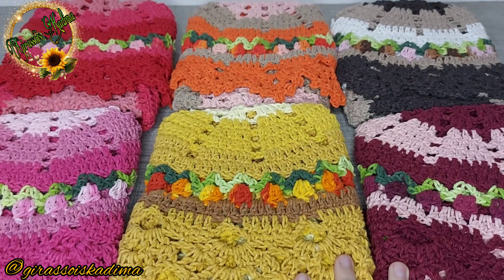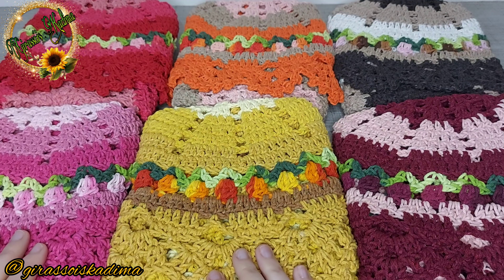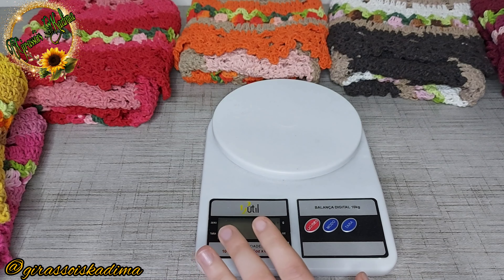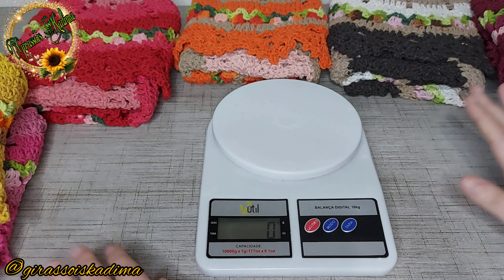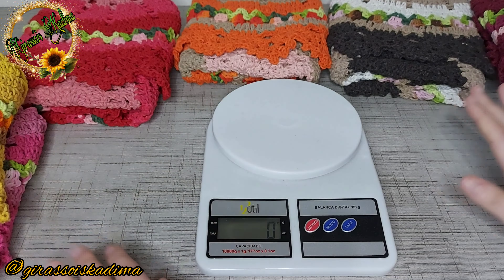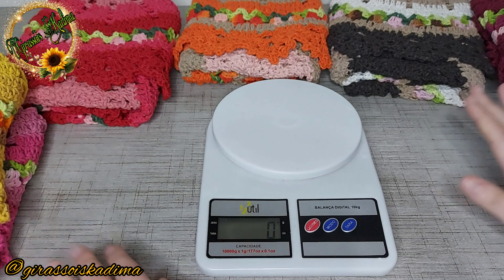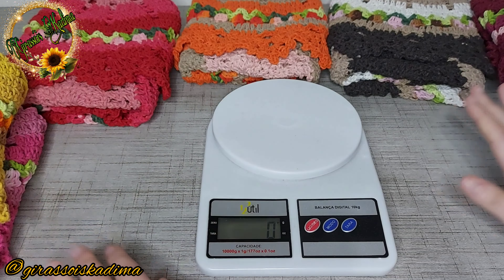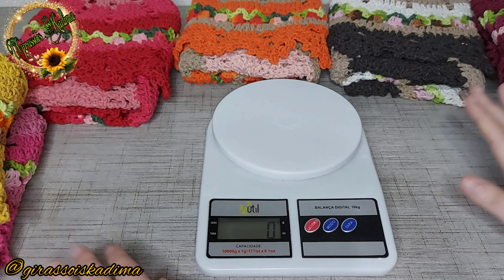📌🌻6 Combinações de Cores de Tapete Érica produção em massa desse lindo Modelo Super Econômico 🚀🚀🚀💣💣💣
Olá pessoal no vídeo de hoje mostrei 6 combinações de cores de tapete de Crochê no modelo Érica espero que Gostem.

🌻Me segue no instagram
🌻Ative o 🔔 para receber todas as notificações aqui do nosso canal
🌻Deixe o seu joinha 🙏👍
🌻Deixe comentário para me incentiva a fazer novos conteúdos.